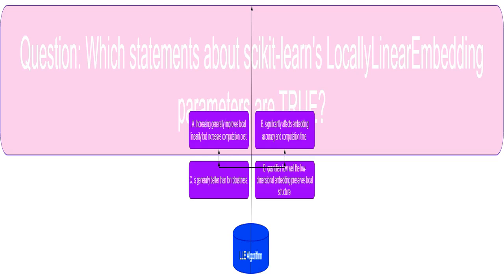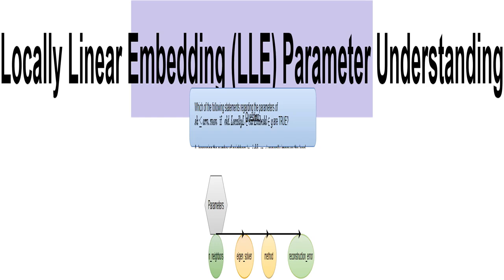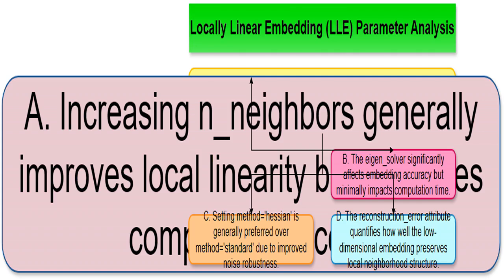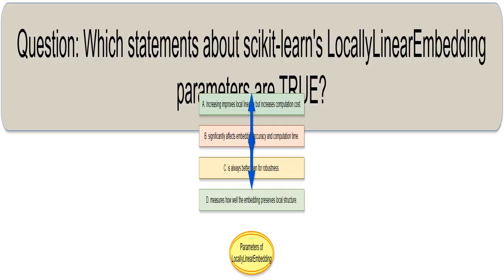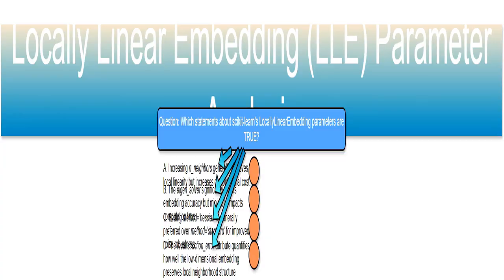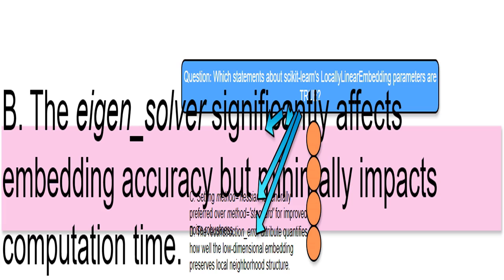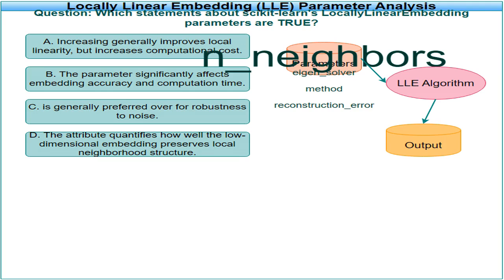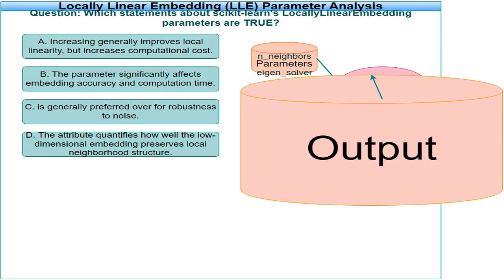Manifold locallylinearembedding 2